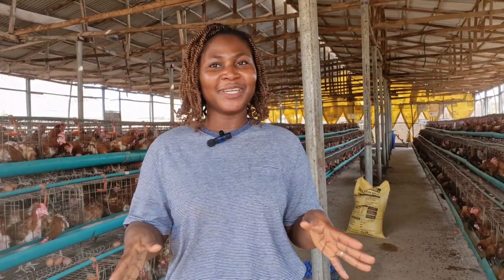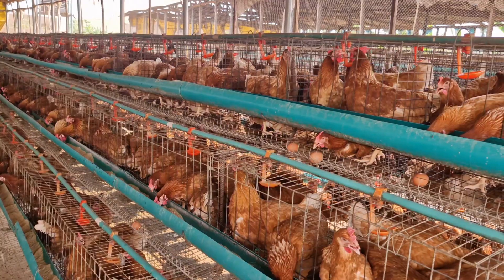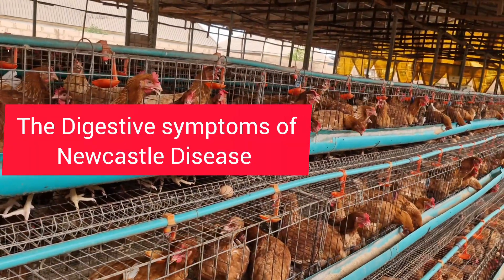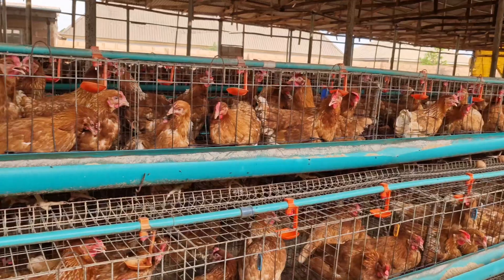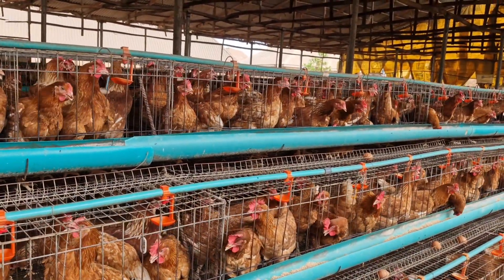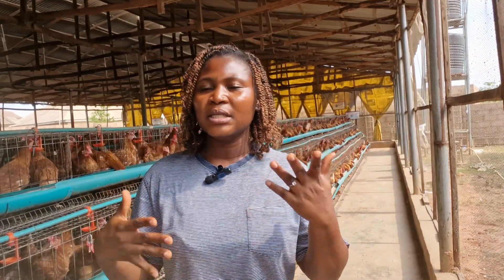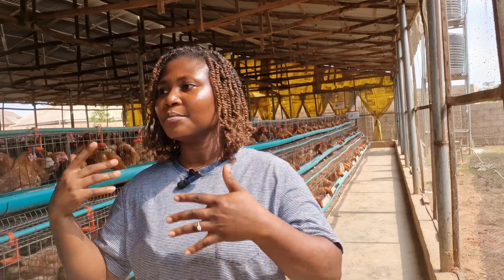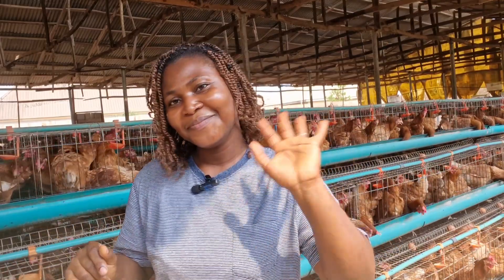Protect Your Flock From DEADLY Newcastle Disease! The Symptoms, Prevention, Treatment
Protect your backyard chickens , commercial and other domesticated birds from the devastating effects of Newcastle disease! This deadly virus can spread quickly and silently, wiping out entire flocks in a matter of days.

 In this video, we'll explore the warning signs and symptoms of Newcastle disease, as well as provide expert tips and advice on how to prevent and manage outbreaks. From vaccination and sanitation to biosecurity and quarantine protocols, we'll cover it all.

Don't wait until it's too late - learn how to safeguard your flock today and ensure a healthy and thriving backyard chicken keeping experience.

My birds are excretion green poo , what do I do ?
How to treat greenish poo in chickens
Why are my layer chickensaying greenish poo
Layer Poultry farm new video

For Consultations,  Please use the below link to book a session